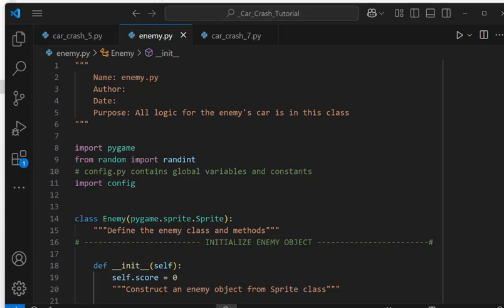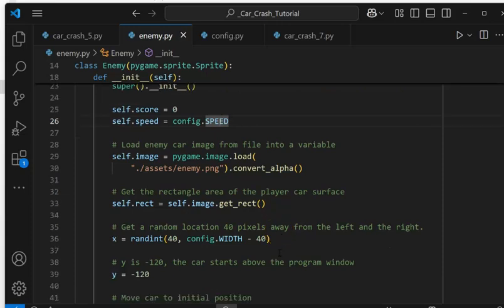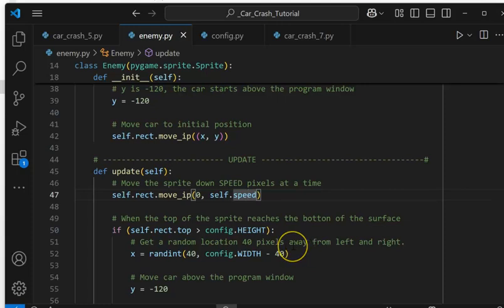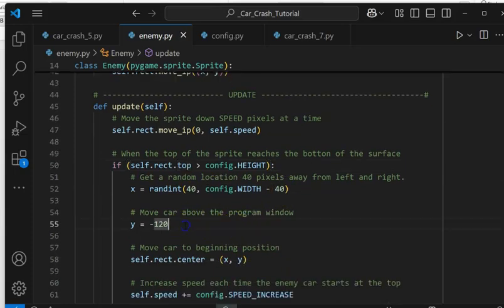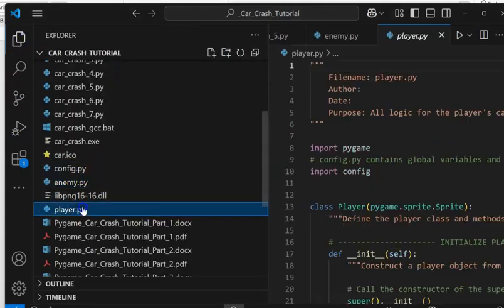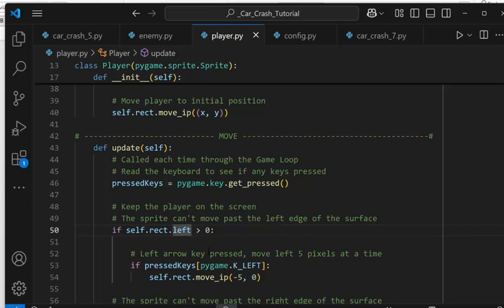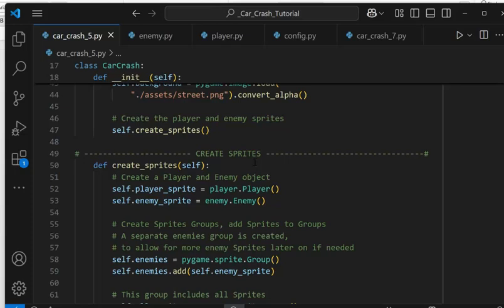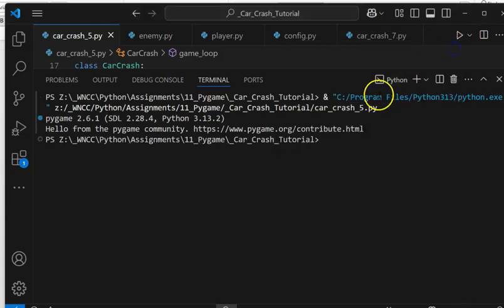Part 5: Car Crash PyGame Tutorial